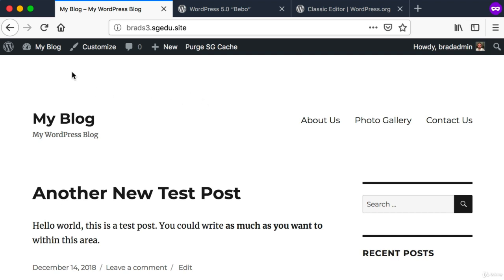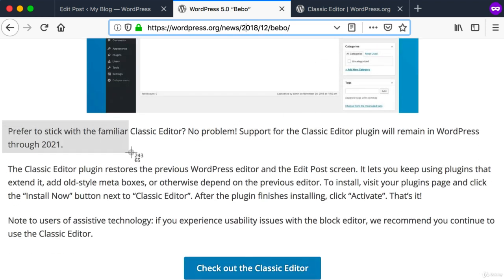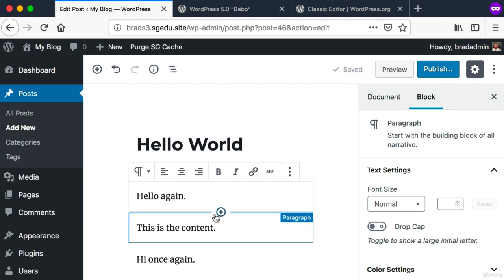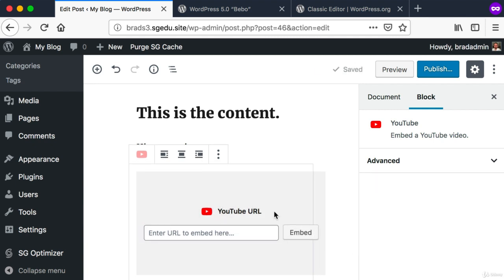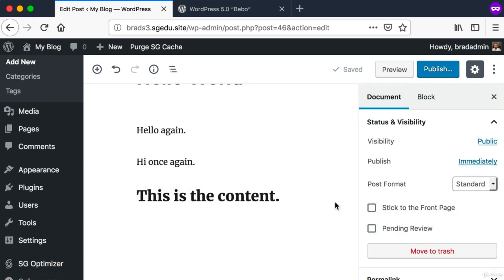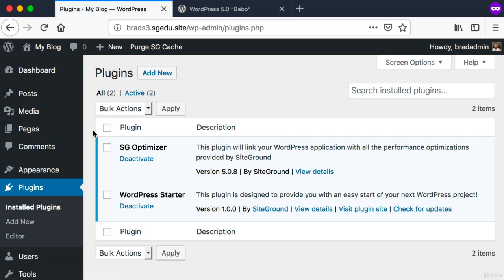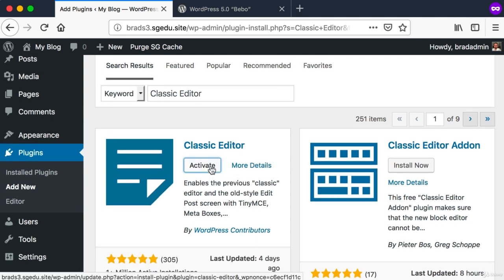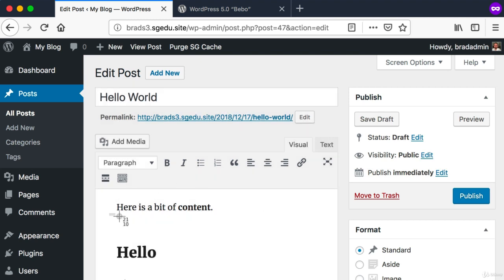4 Quick Note Classic Editor vs Default Editor